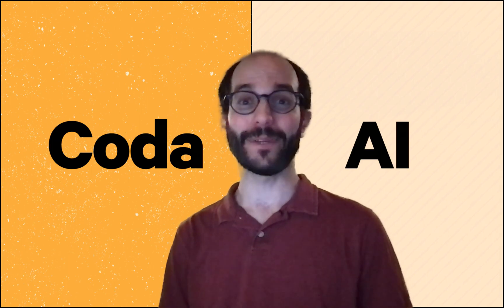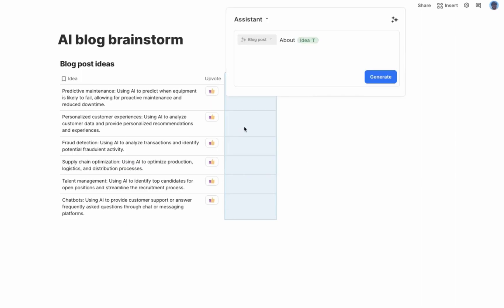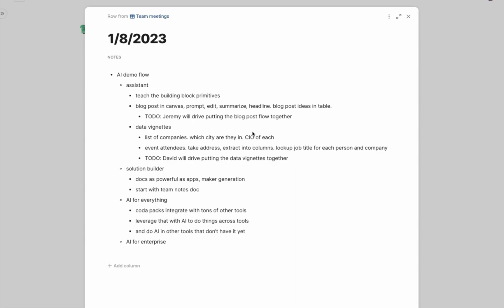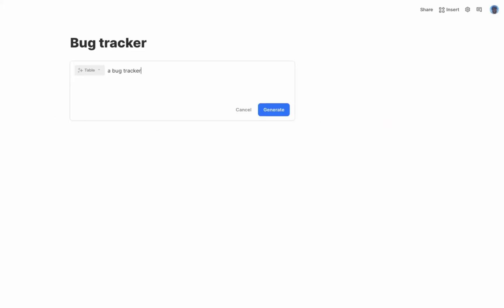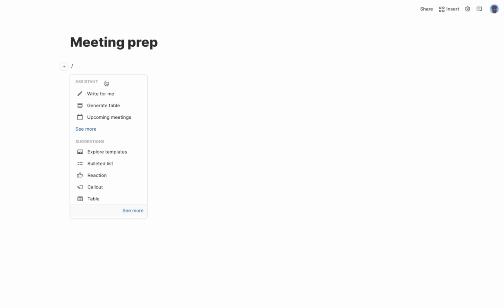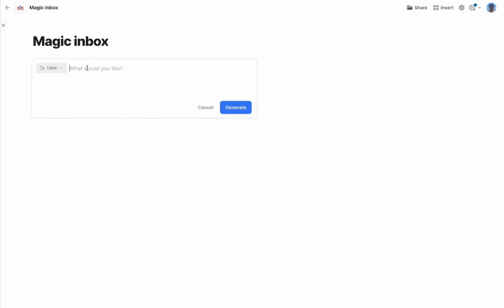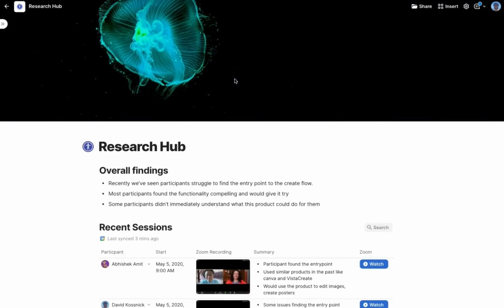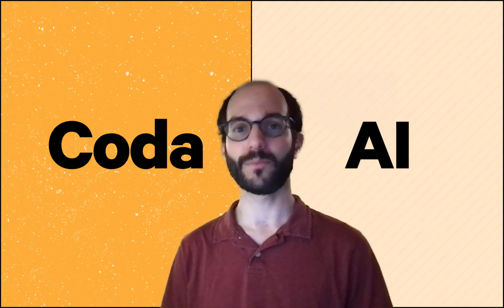Coda AI: A sneak peek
Get a glimpse of Coda’s early AI vision and native integration, and sign up to join the Coda AI alpha

With Coda AI, you can work even faster—reaching a whole new level of magical possibilities in Coda.

• As a magical assistant, Coda AI can generate summaries from meeting notes, or pull background information for your brief.
• As a solution builder, Coda AI can create docs that help with bug tracking or OKR planning.
• Since you can integrate Coda AI with over 600 apps, you can generate unlock new workflows that connect to multiple tools.

Want to get started with AI in Coda today? You can bring the power of Dall-E and GPT into your Coda doc using the OpenAI Pack

0:00 - Introducing Coda AI!
0:23 - Magical assistant (write and transform content)
1:52 - Solutions builder (build docs as powerful as apps)
3:48 - AI for everything (integrate AI with hundreds of apps)
6:56 - Coda AI is built for Enterprise